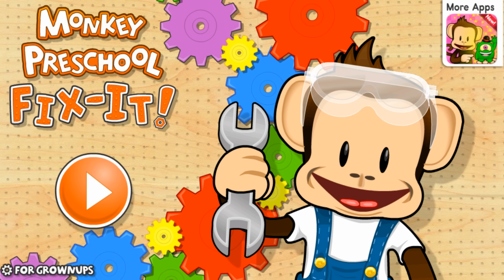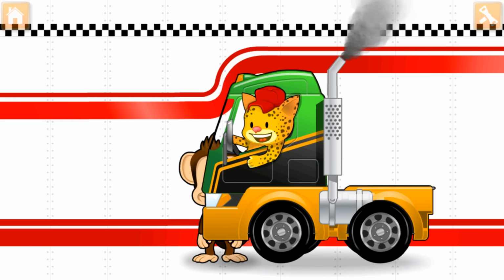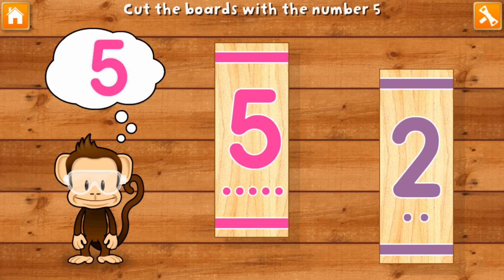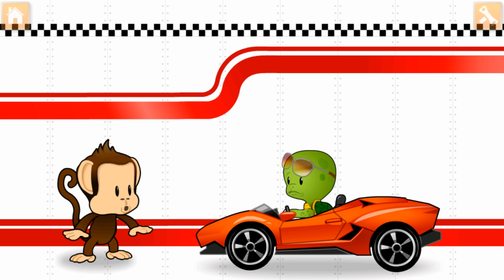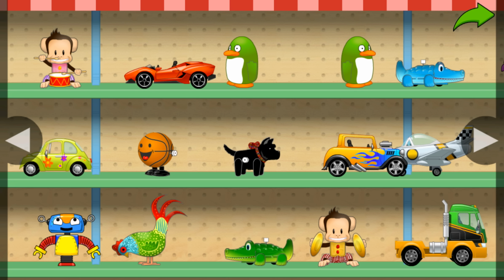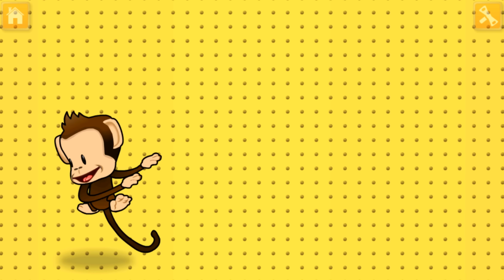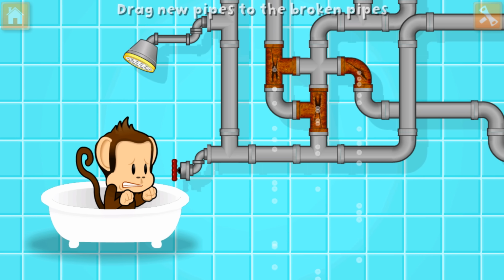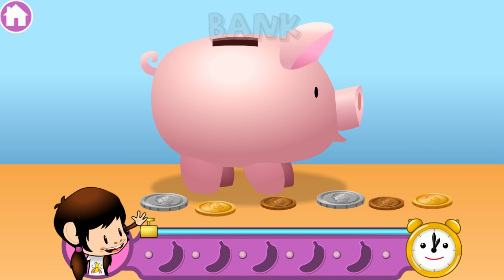Fun Learn Colors, Letters, Shapes & Numbers With Monkeys - Educational Gameplay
Monkey Preschool Fix-It Baby Learn Colors, Shapes, Numbers Match Puzzles Fun Learning Games for Baby, Kids, Toddlers and Preschooler

Monkey Preschool Fix-It is an early learning game for ages 2 to 5 from the creators of the top ranked and award winning Monkey Preschool Lunchbox.

With surprising experiences and carefully crafted age appropriate games, Monkey Preschool Fix-It is designed to capture children’s imaginations while introducing core early learning challenges.